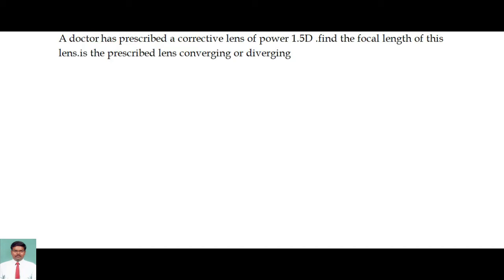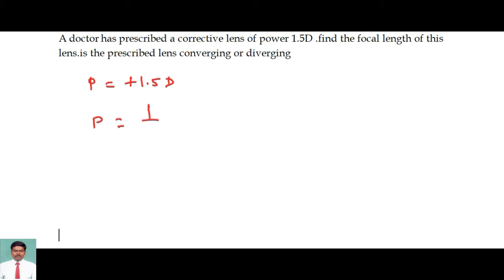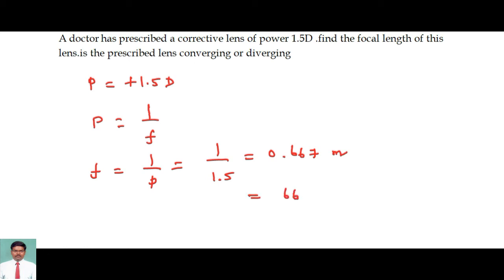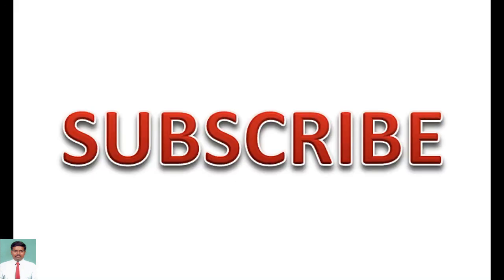CBSE 10: A doctor prescribed a corrective lens of power 1.5D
A doctor has prescribed a corrective lens of power 1.5D .find the focal length of this lens.is the prescribed lens converging or diverging